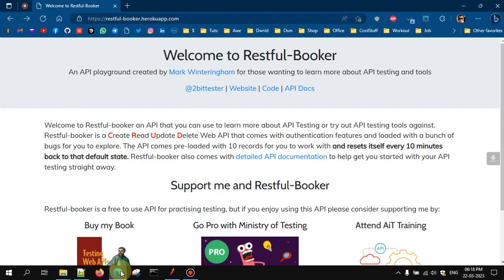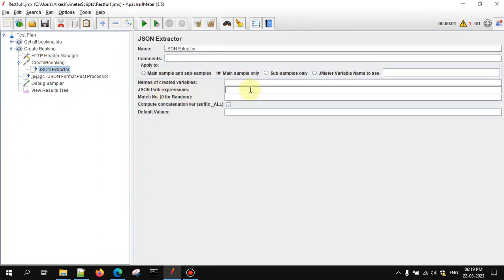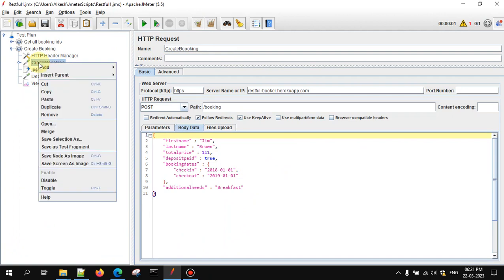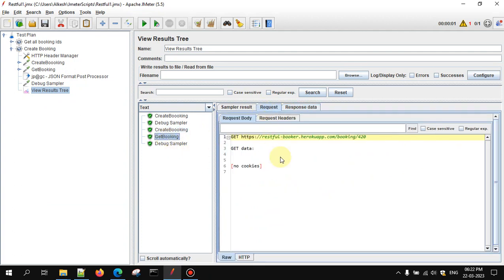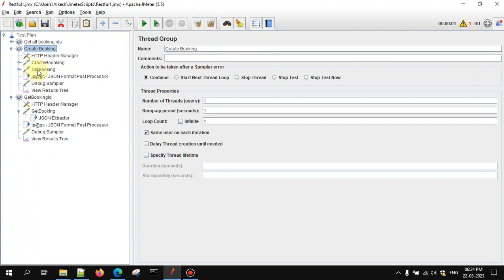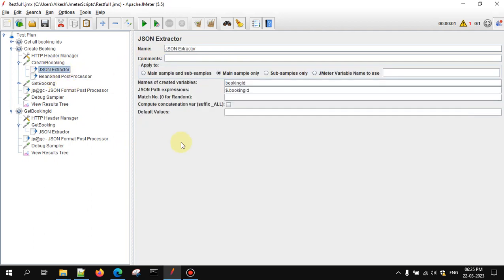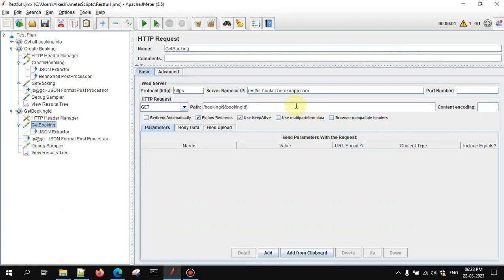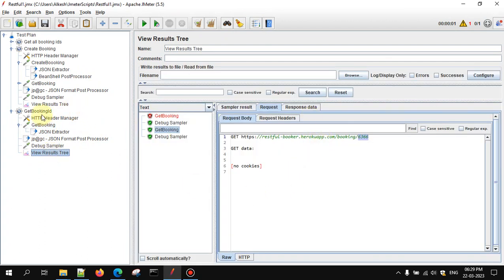Jmeter 04 API Chaining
Hello Guys,

In this tutorial we will see how to do API chaining in Jmeter

There are 2 ways to do

1. Local i.e. within thread group
2. Global i.e. anywhere in thread group